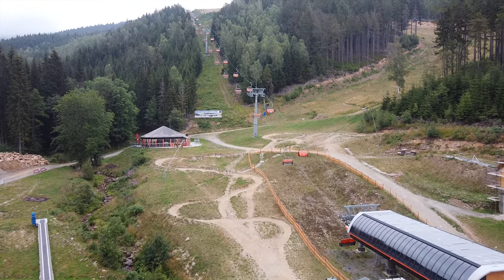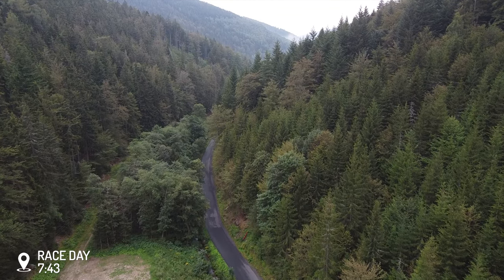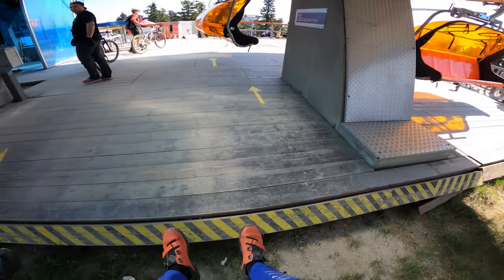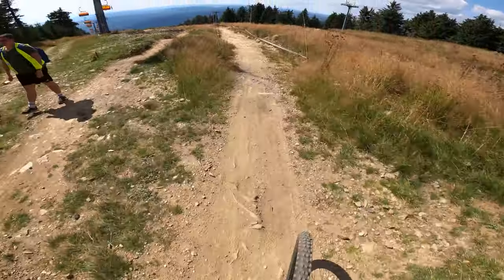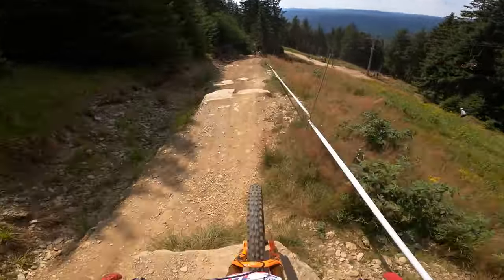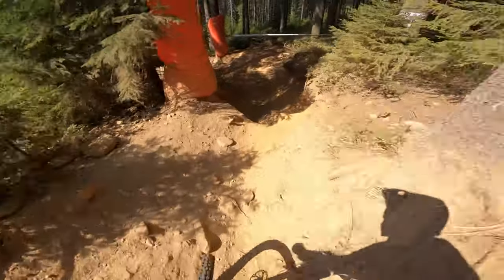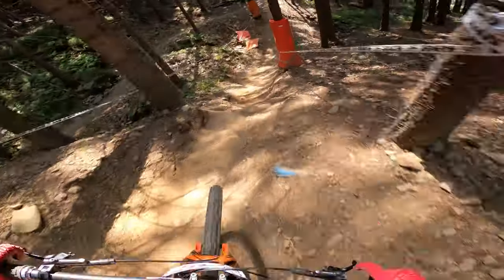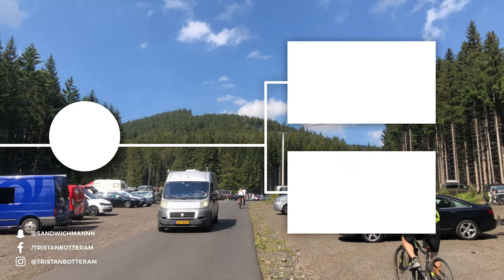The Return to Competition | DH SPY EP4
DH SPY returns after a break of 5 months, due the corona virus all the races have been postponed or cancelled. But we're back! This weekend we're at the Czech Downhill Cup in Klinovec, it's my first race of the season.

Hi! I'm Tristan Botteram, mountainbike rider from the flattest country in Europe trying to make a living out of riding bikes. Follow me in my journey!